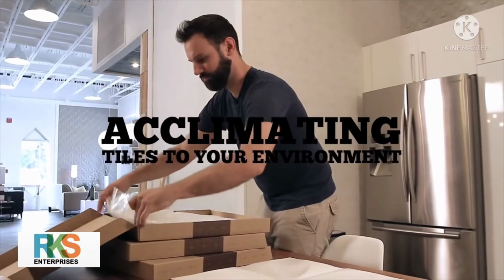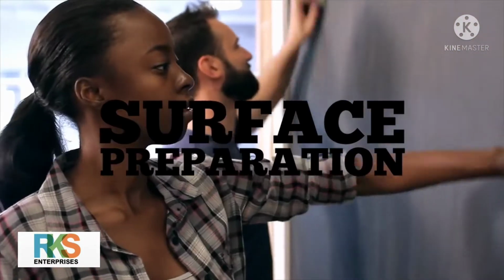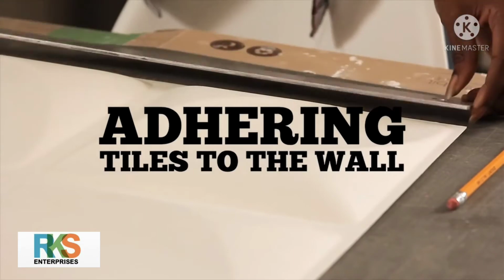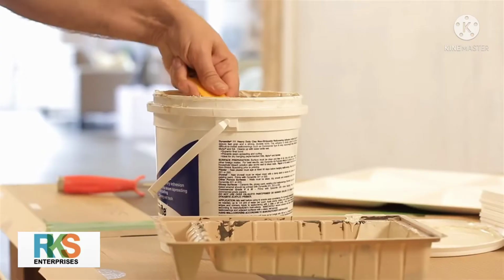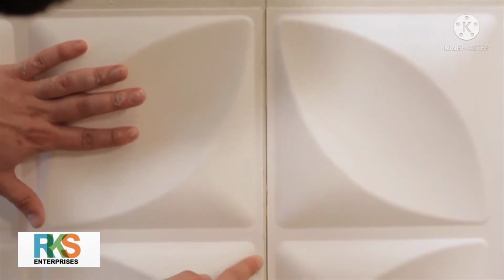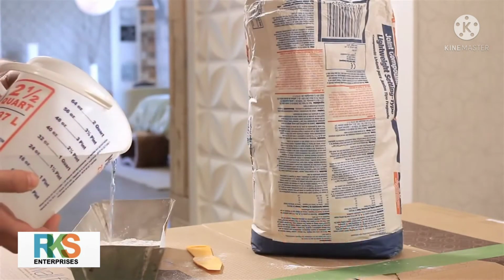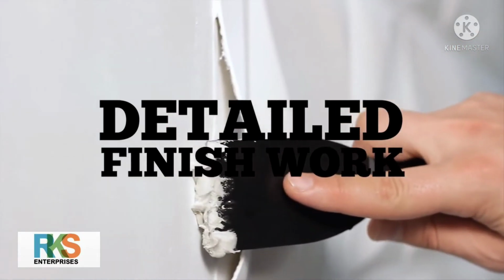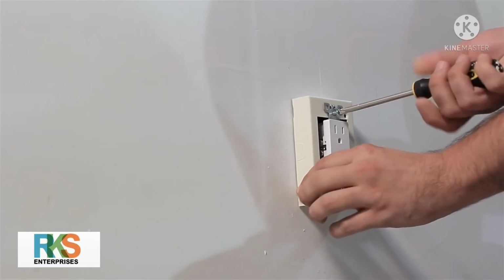3D PANLE INSTALLATION VIDEO